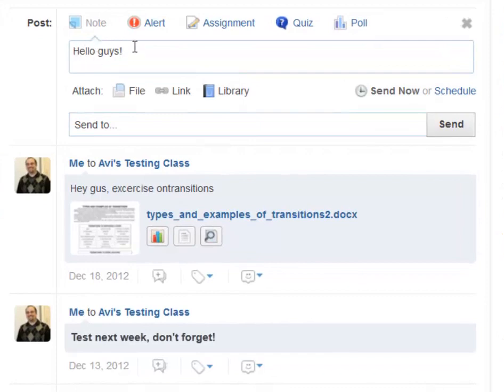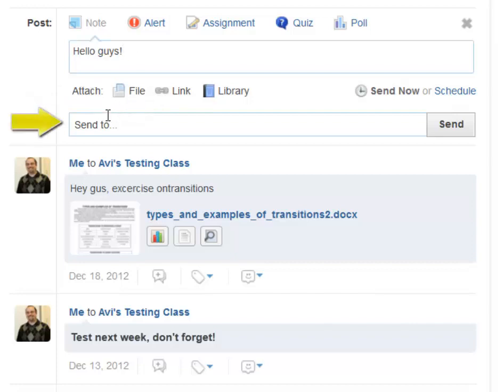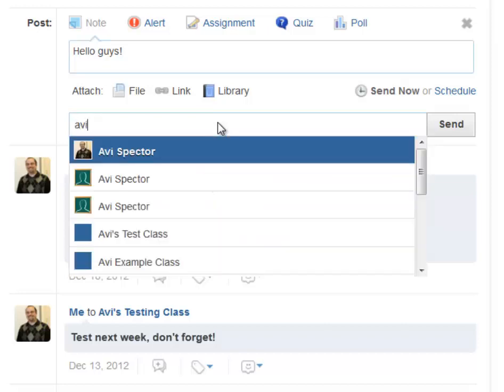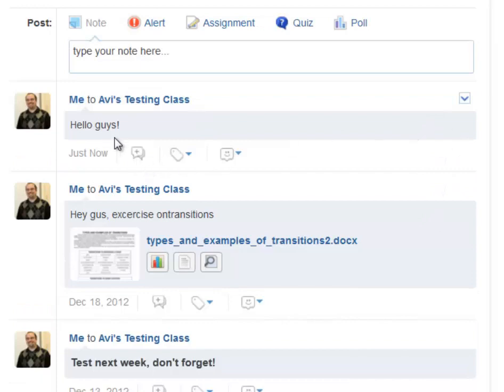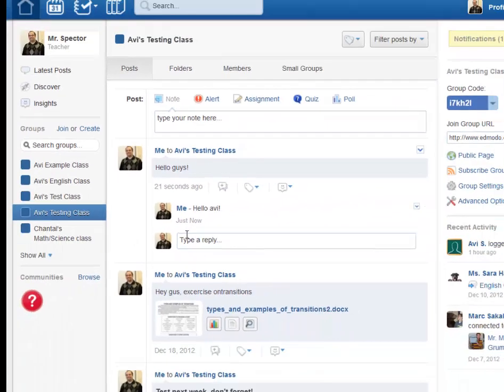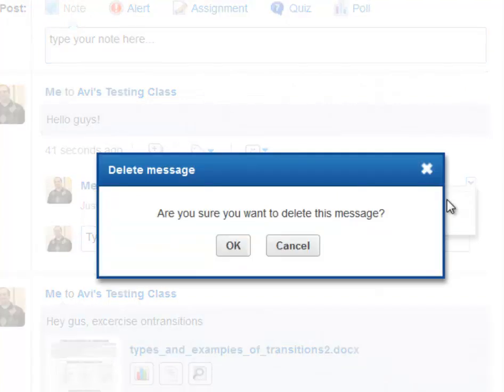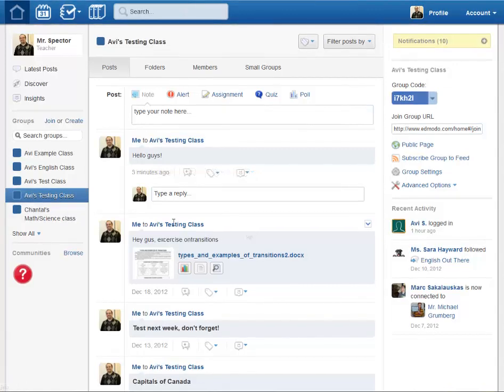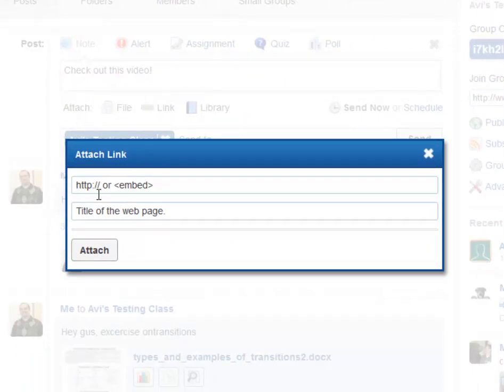Edmodo: Post notes, links, YouTube videos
A short video to explain how to post notes, links, and YouTube videos. for more tips and tutorials.